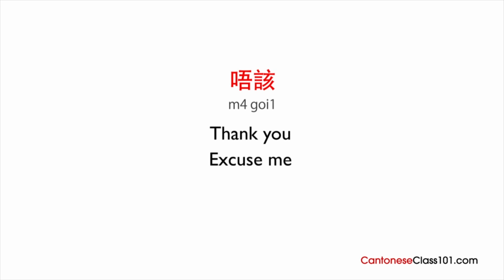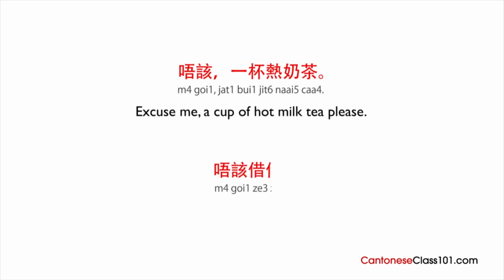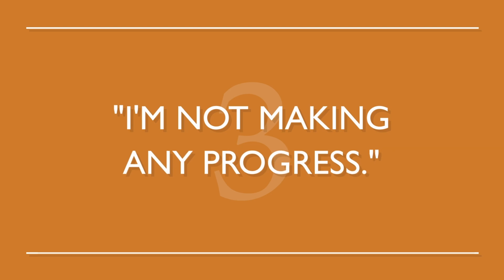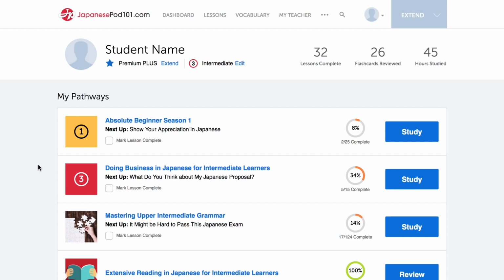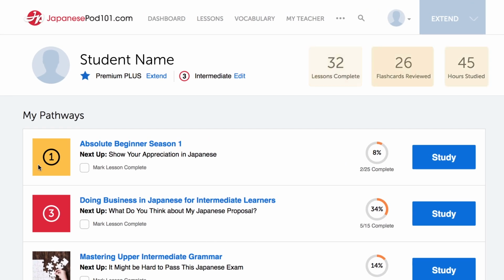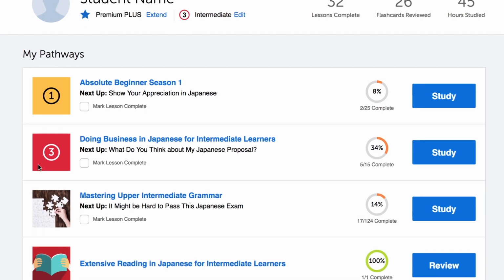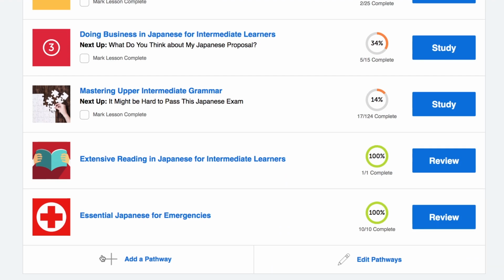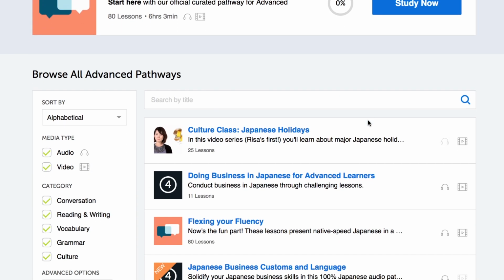Cantonese Skills for the Real-Word: Spoken Cantonese Practice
← If you’re studying Cantonese, chances are you’re looking to become fluent and conversational as fast as possible, right? Well then, look no further! Here is your fast track to fluency ↓ Check how below ↓

In this video, you’ll learn some of the most useful Cantonese phrases for the real world, Cantonese expressions commonly used in everday life. This is THE place to start if you want to start learning Cantonese, and improve both your listening and speaking skills.